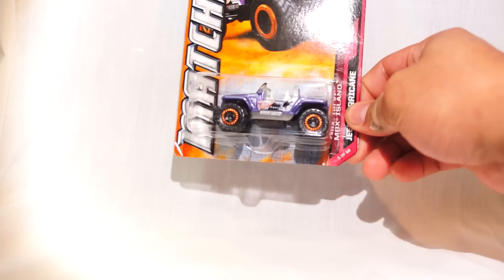NEW 2012 MATCHBOX castings & colors haul plus some 2009 MBX found on the pegs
NEW CASTINGS and color variations are out!!! and on the pegs at walmart and target!

i haven't seen the newer cars at kmart sadly...i'm guessing that will change once they hit the k-day on sept. 15